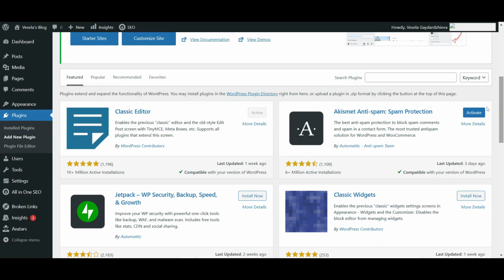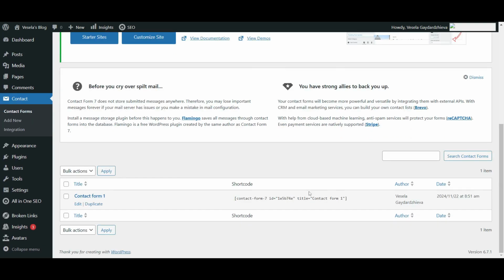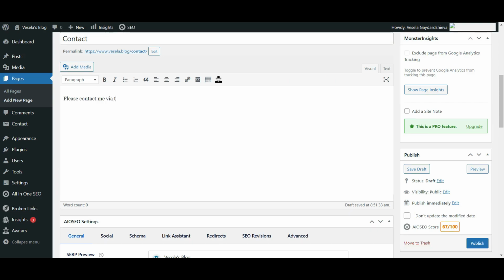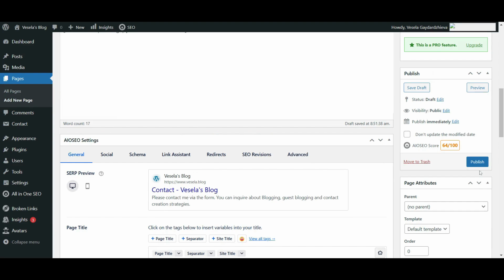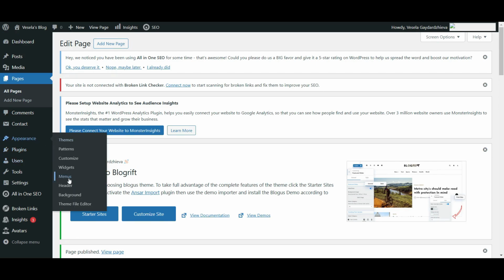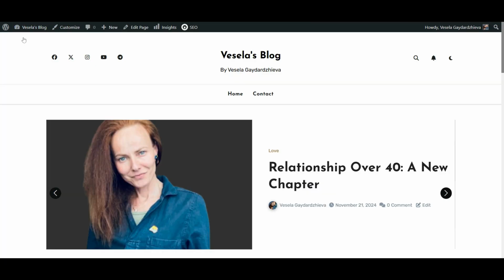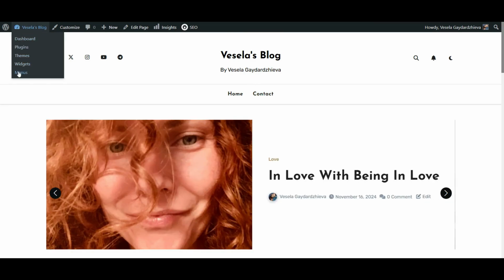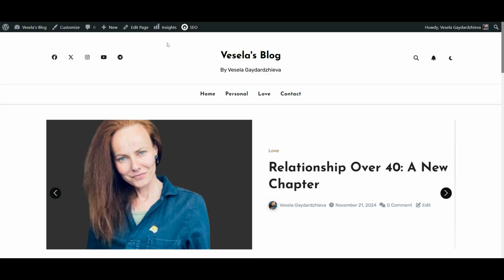Adding a Contact Page to your Blog Tutorial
In this video, we guide you through adding a contact page to your website. I demonstrate how to install and activate the necessary plugin, create a contact form, customize the page with a message, and add categories to showcase on the menu. By following these steps, viewers can easily set up a functional contact page to receive inquiries and messages.

00:00 Introduction
01:00 Creating Contact Page
02:06 Meta Description Setup
02:55 Adding Categories